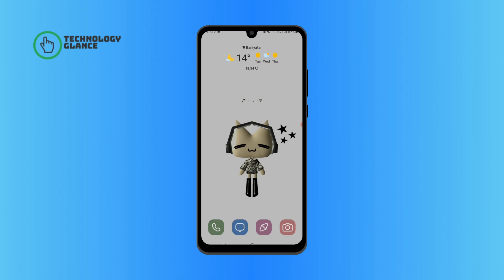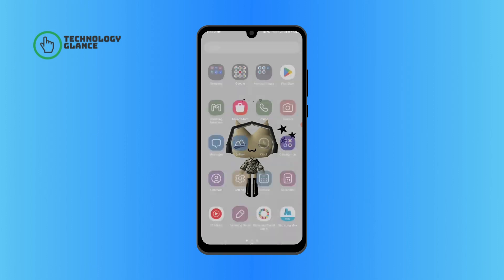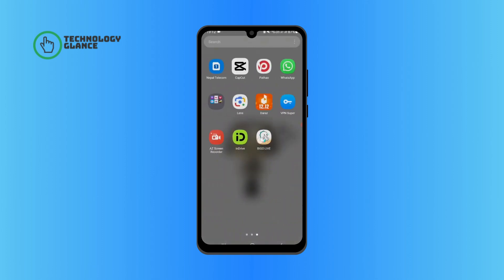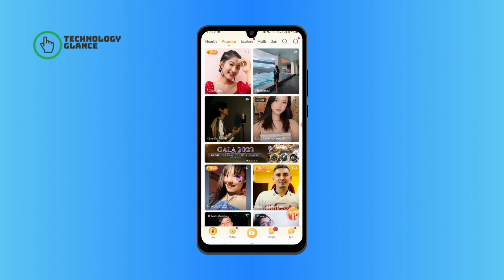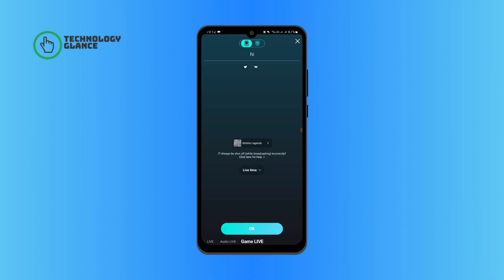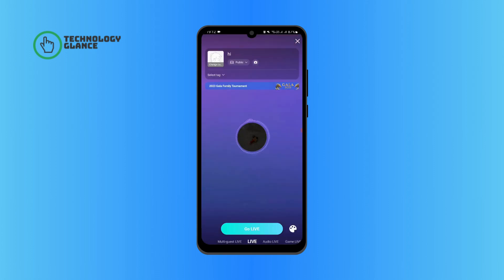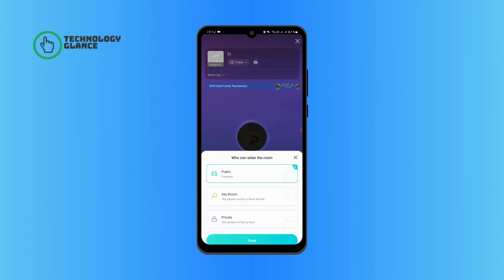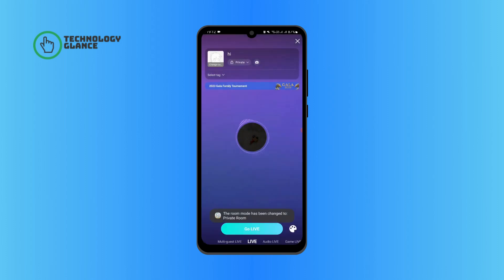How to Host a Private Live Stream on Bigo Live? | Technology Glance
Take control of your live streaming experience on Bigo Live by learning how to host a private live stream with our quick and easy tutorial. Whether you're hosting exclusive content, engaging with a select audience, or creating a more intimate setting, this step-by-step guide will show you how to initiate a private live stream seamlessly. Watch now to discover the simple process of hosting a private live stream on Bigo Live, ensuring you can curate a personalized and restricted broadcast.